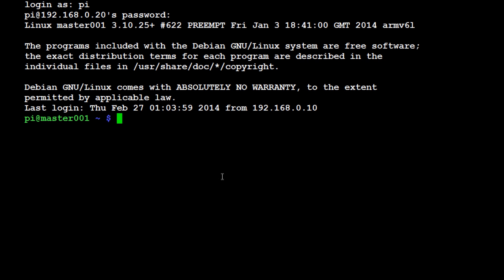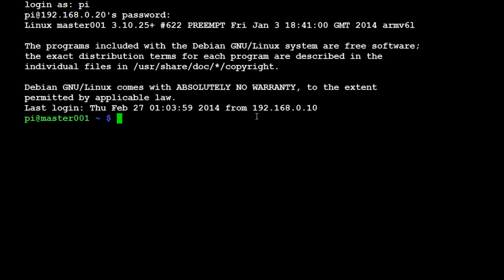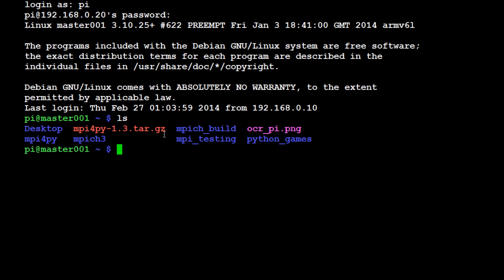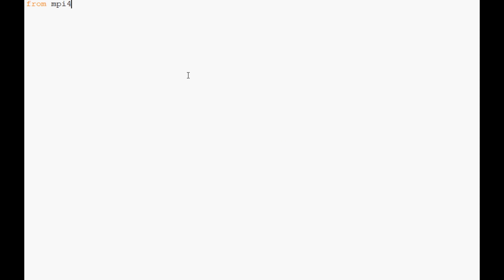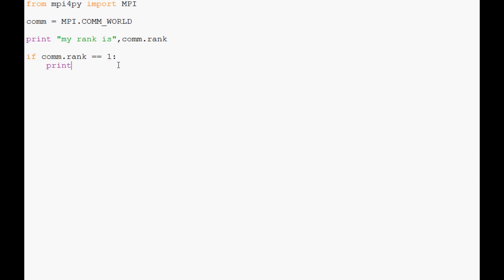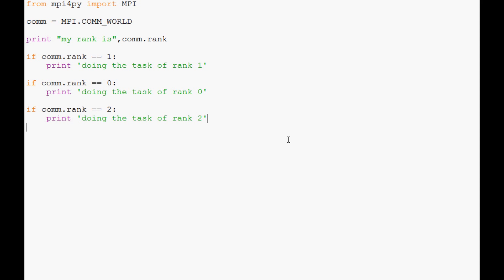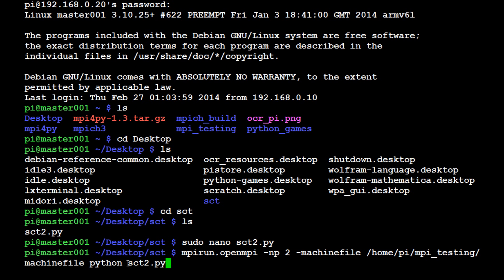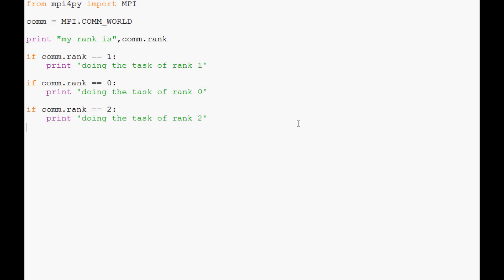Conditional Statements tutorial - Supercomputing and Parallel Programming in Python and MPI 3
Welcome to another high performance computing / supercomputing / parallel programming tutorial video. In this video we cover some basic conditionals within MPI, the if statement, having each node broadcast their rank in the system.